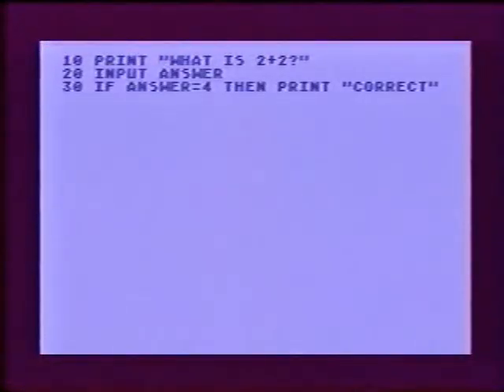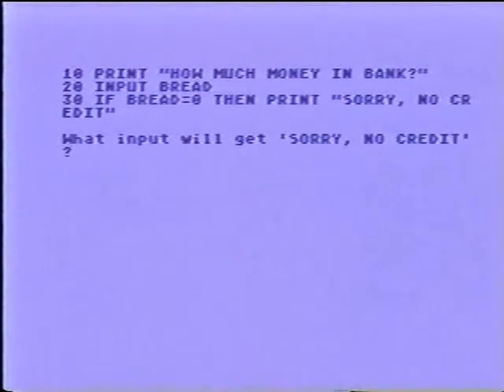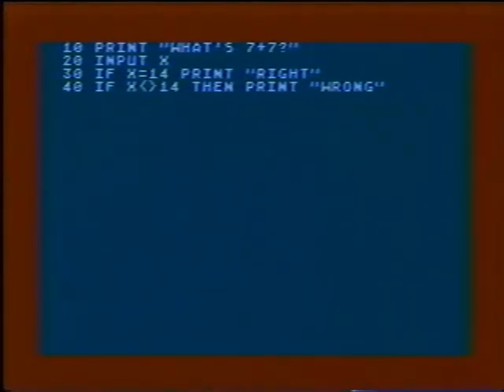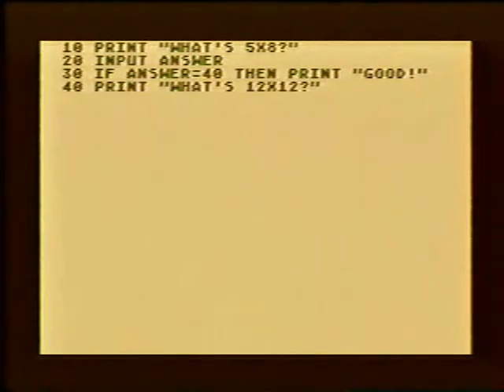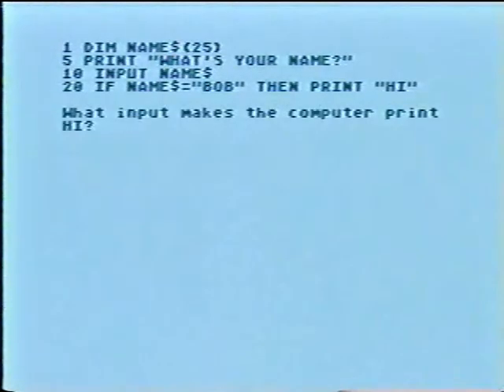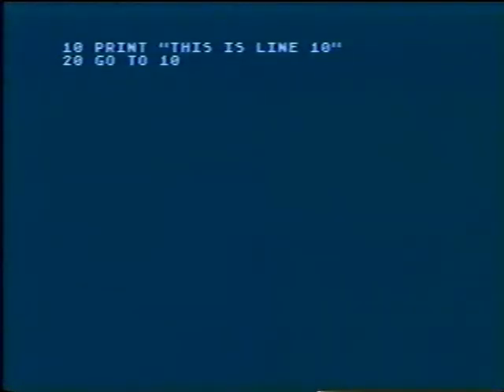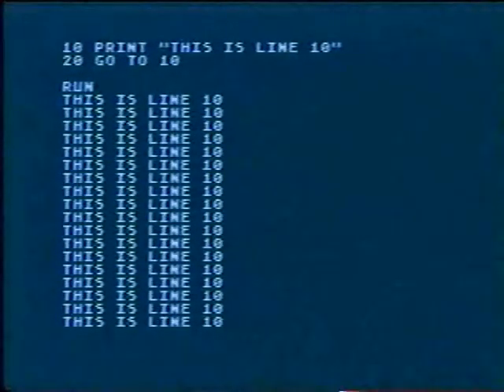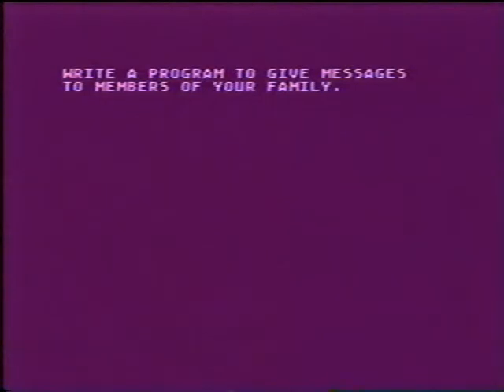05 Atari Programing Lesson 5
1979 Atari Tape program